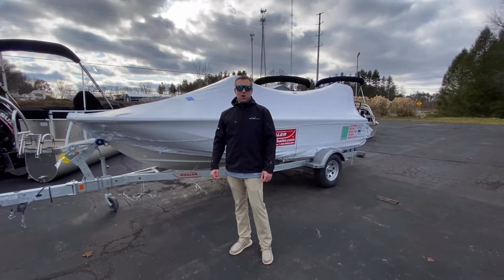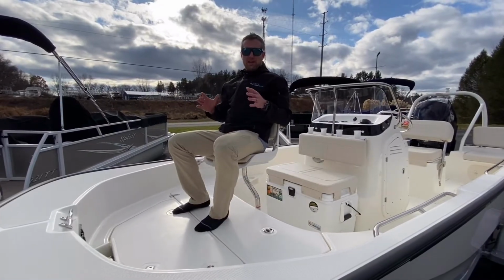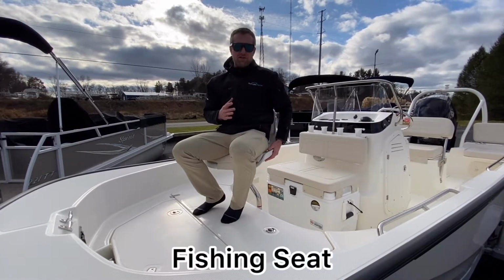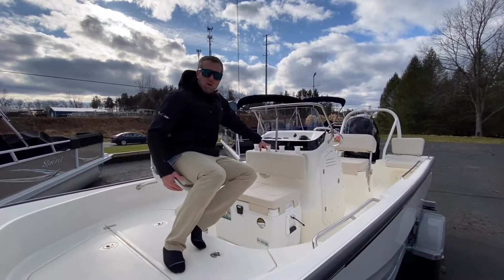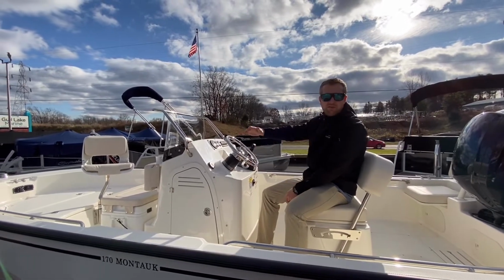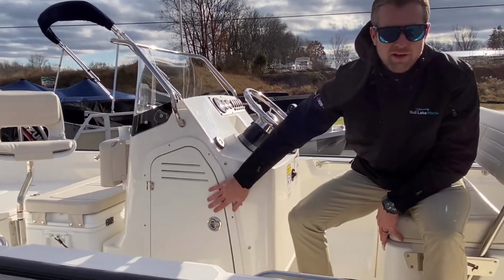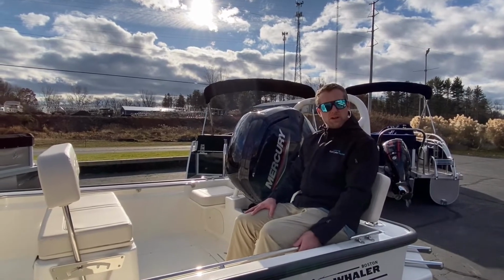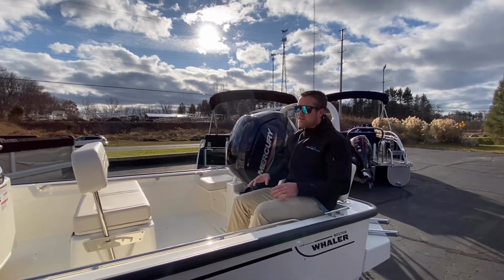GLM Boat of the Week Unveiling Edition - Boston Whaler Walk-Through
Watch as Richland Salesman Brandon VanMeekeren unveils a 2020 Boston Whaler, and see if you can guess the model! He'll show you some of the hot features, and he'll answer some rapid-fire questions at the end for a little fun.